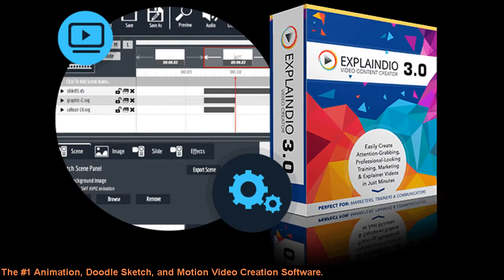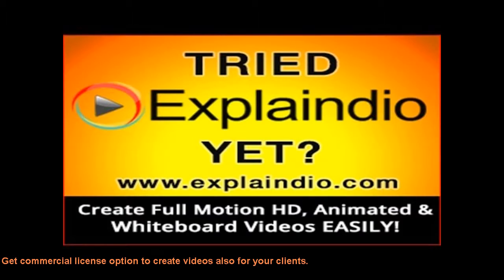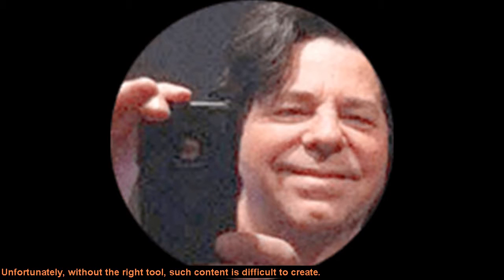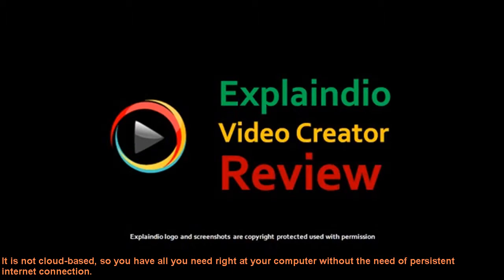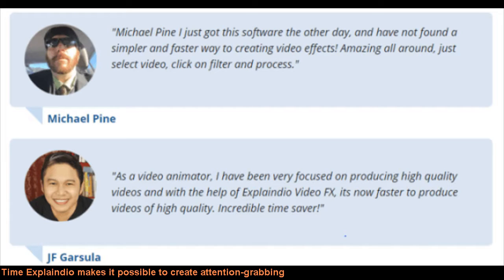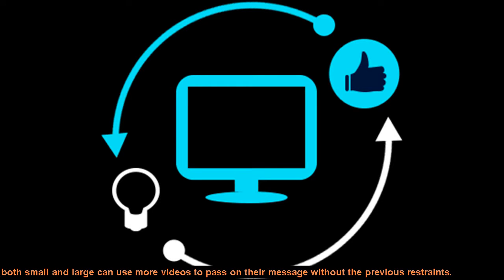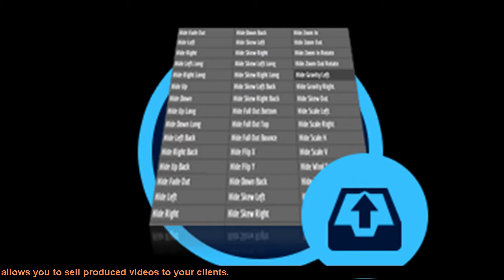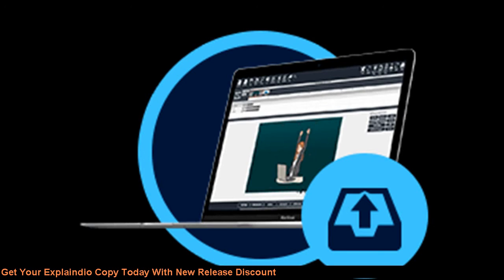Explaindio Video Creator Tutorial Part 1: Quick Tour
Explaindio Video Creator Tutorial Part 1: Quick Tour. Software Explaindio Video Creator in review within 30 minutes when using Explaindio Sell video commercial.

Explaindio Slides Creator Software Each & Every Month. Check out sales page: The #1 Animation, Doodle Sketch, and Motion Video Creation Software. How To Create Explaindio Video Creator Quick Tour was the exact solution I needed.